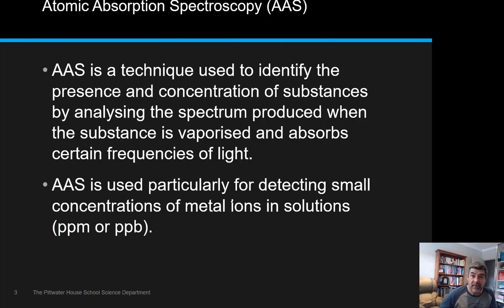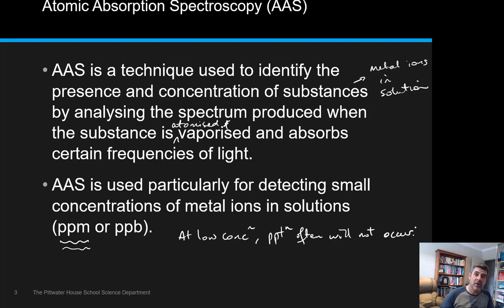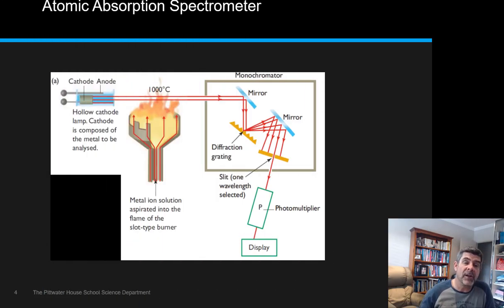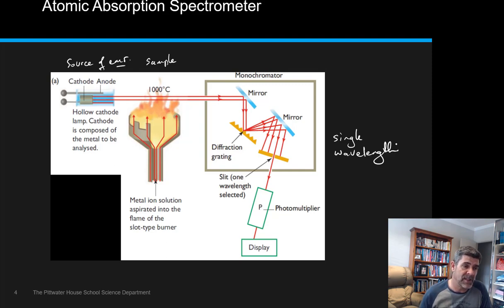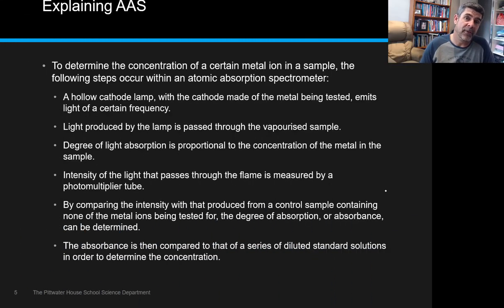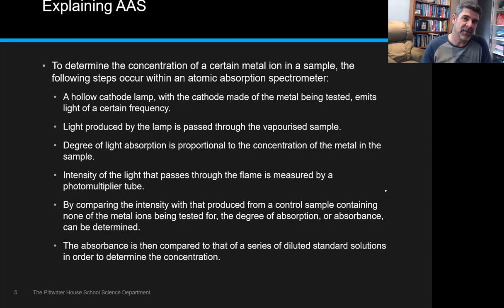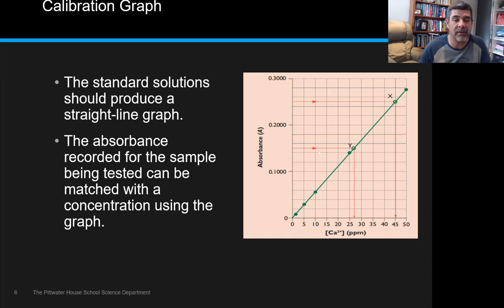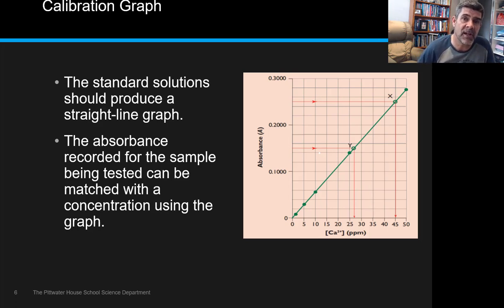ACI#9 Atomic Absorption Spectroscopy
HSC Chemistry
Applying Chemical Ideas
Atomic Absorption Spectroscopy
AAS